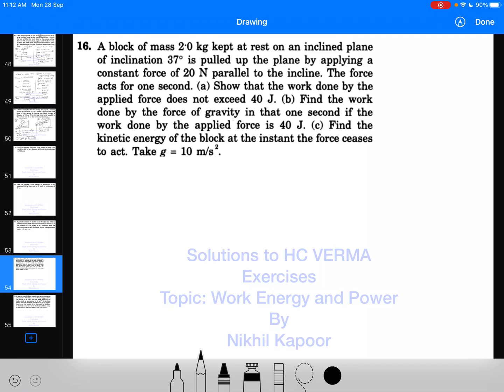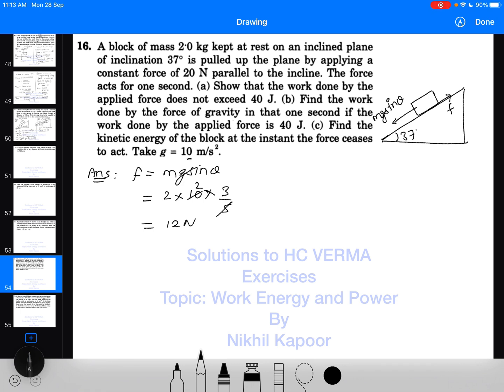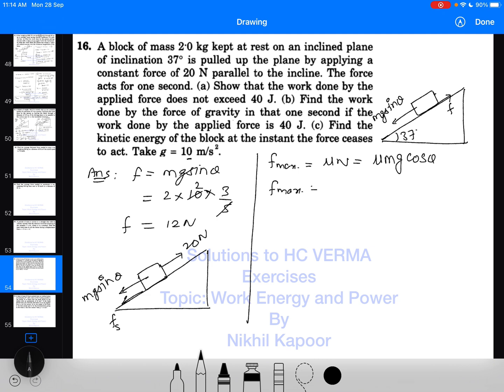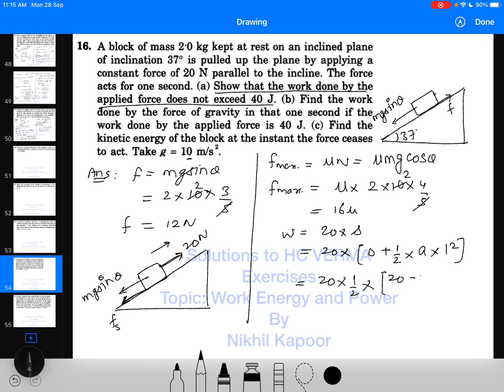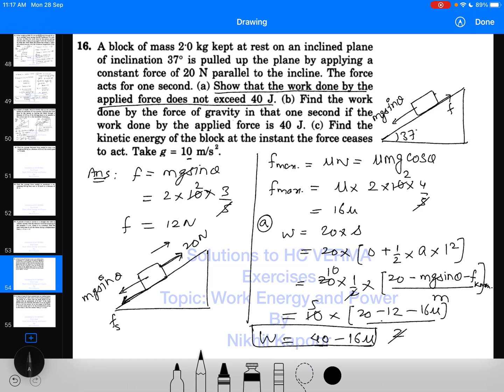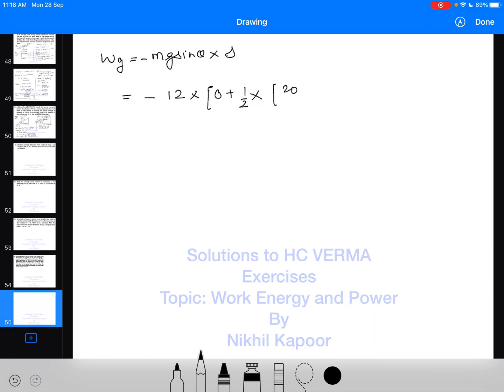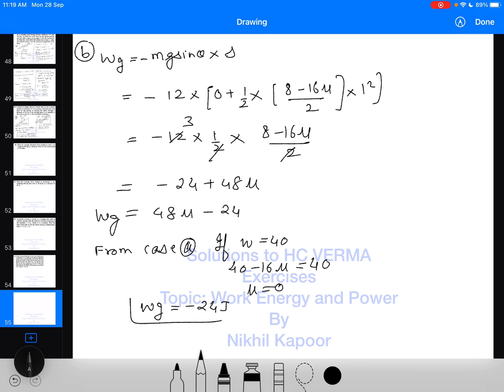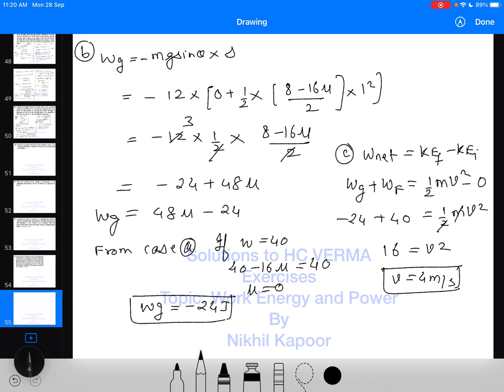Example 16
Solutions to Exercises questions of HC verma book concept in physics part I topic Work Energy and Power. Useful for IIT  JEE mains NEET class XI and XI students